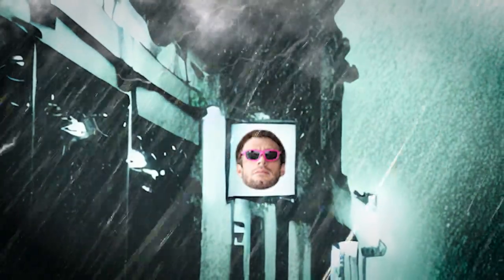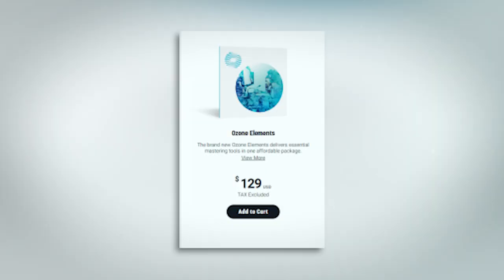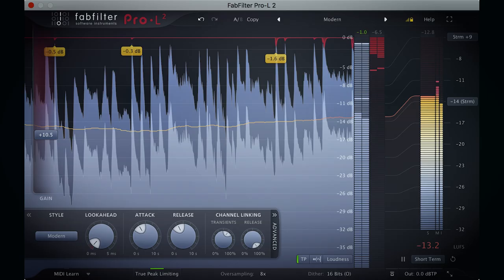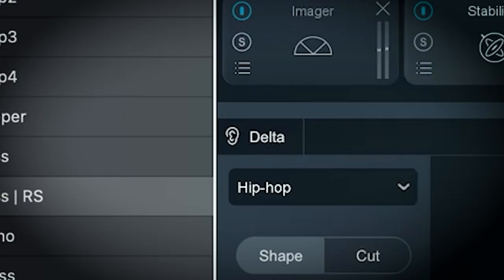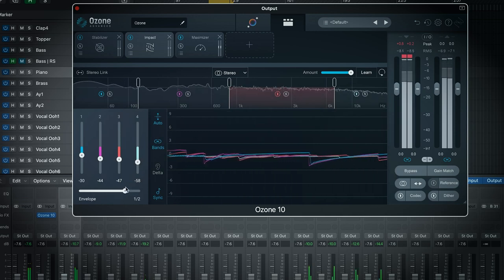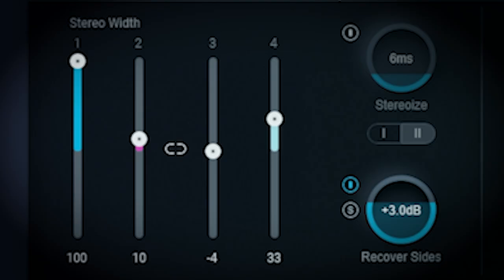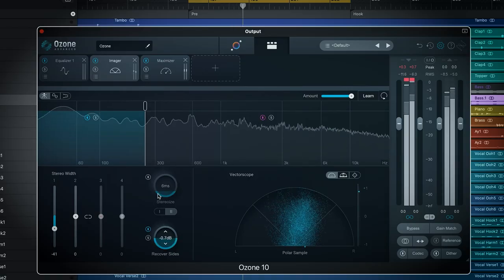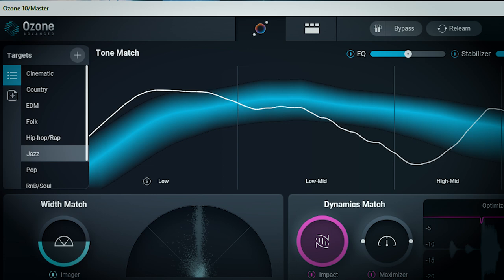Izotope Ozone 10 Review **Watch Before you Buy**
CHAPTERS
00:00 INTRO
00:32 WHAT IS OZONE
01:26 OLD FEATURES
02:50 NEW FEATURES
07:44 CONCLUSION